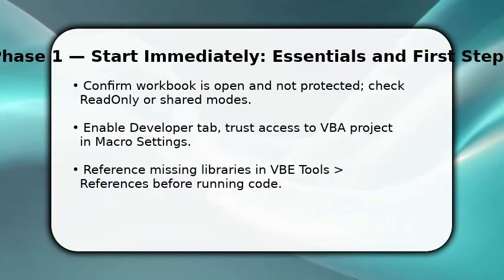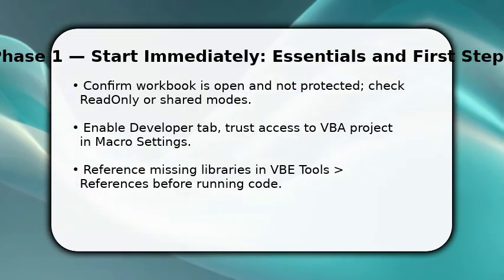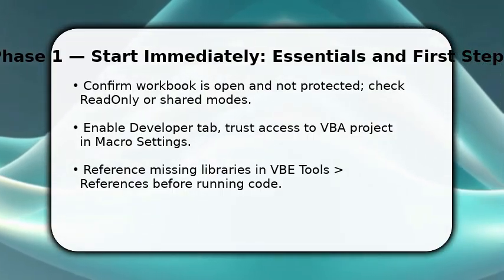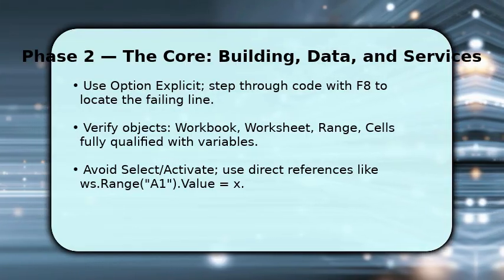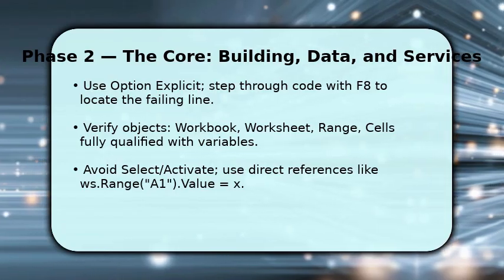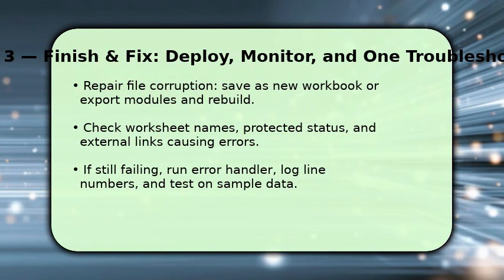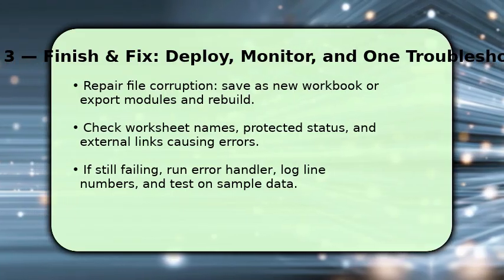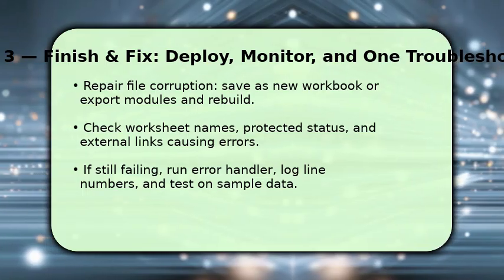How to Fix Error 1004 in Excel Vba (updated)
How to Fix Error 1004 in Excel Vba (updated) | 🔒 Surfshark VPN Deal — Stay private and secure. $1.99/mo + 3 Months Free ▸

This video provides a step-bythy guide on troubleshooting and resolving Error 1004 in Excel VBA, ensuring your macros run smoothly without interruption.